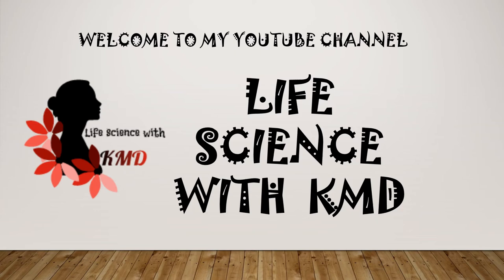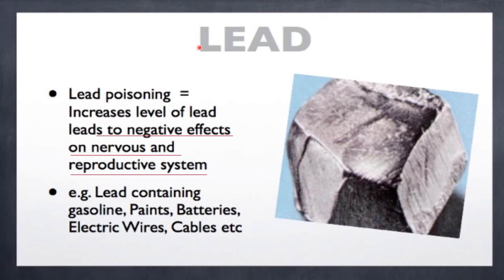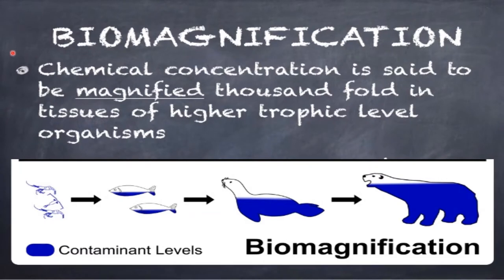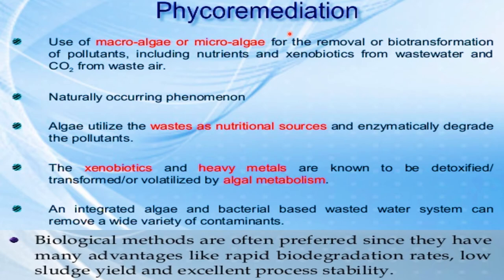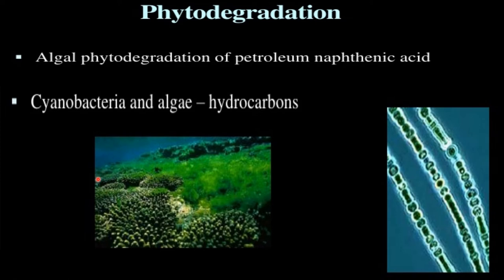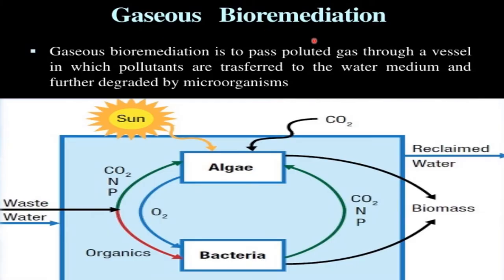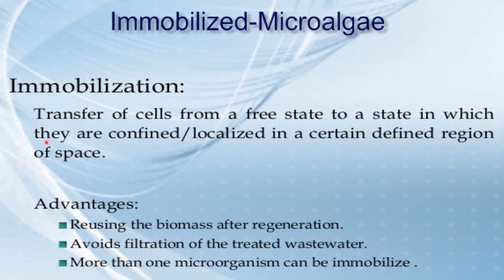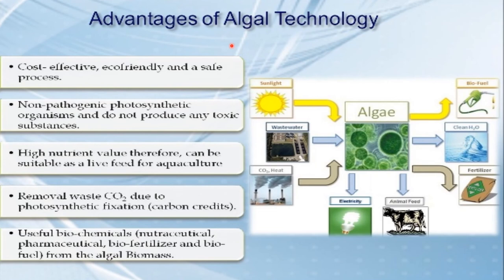HEAVY METAL TOXICITY & PHYCOREMEDIATION